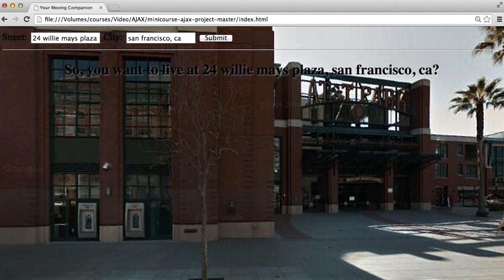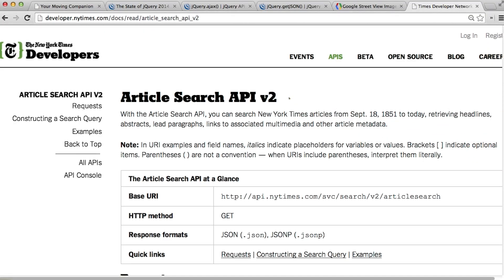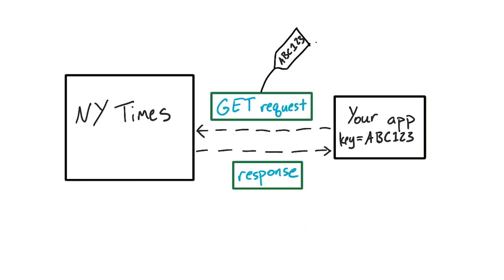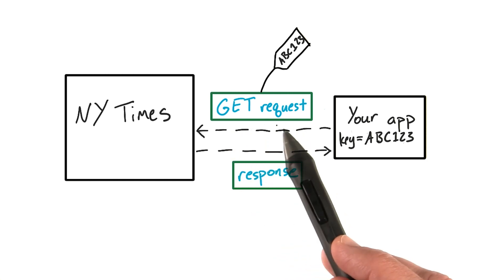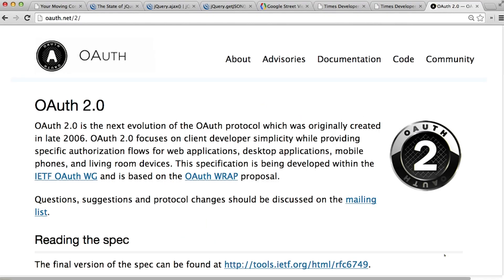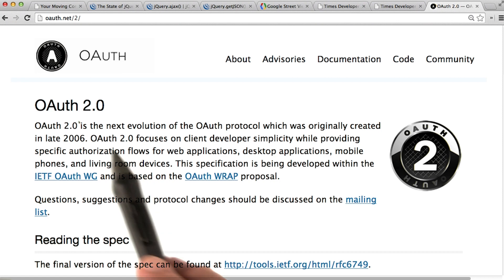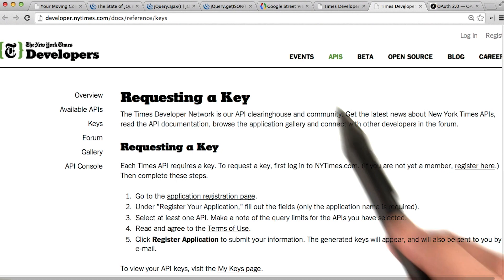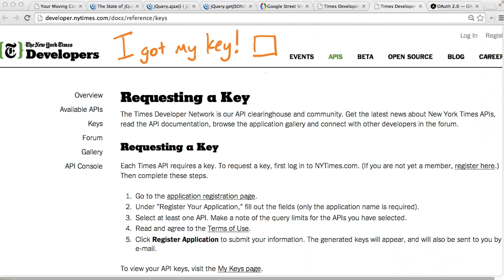NYT API Key - Intro to AJAX